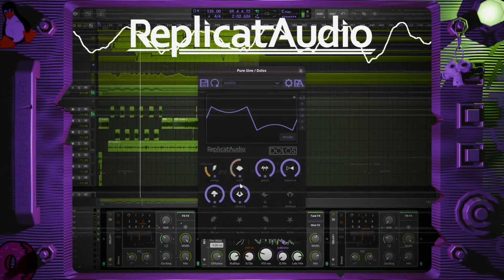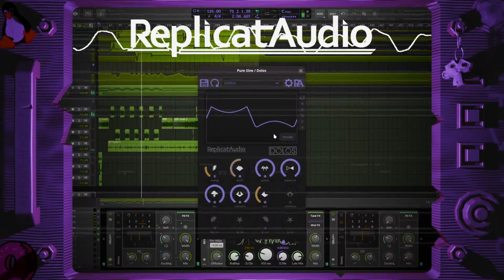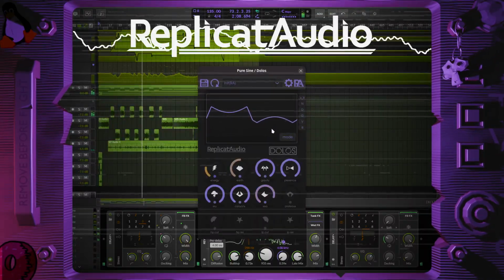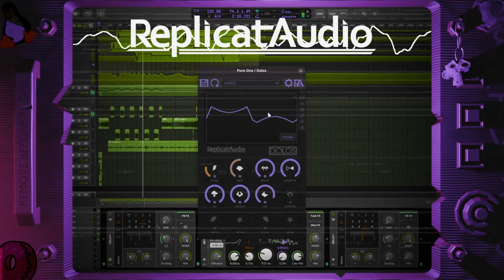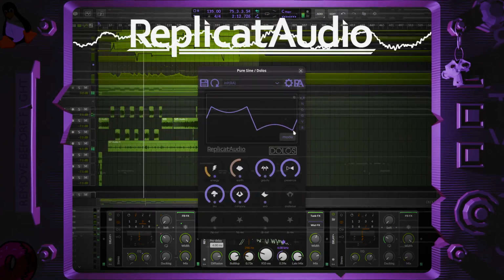Aggressive Wave-Shaping & Hyperdistortion: DOLOS Plugin Deep Dive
DOLOS - Hyperdistortion & Wave-Shaping Plugin Overview

DOLOS is a specialized wave-shaping distortion plugin designed to transform simple oscillators into complex, aggressive textures. Eschewing modern "AI-driven" automation, DOLOS provides raw, mathematical control over the positive and negative phases of your audio signal for precise harmonic destruction.

In this deep dive, we defile a pure sine wave to demonstrate how each parameter—from DC bias to asymmetrical wave-folding—affects your signal in real-time.

Technical Breakdown & Timestamps
00:00 – Intro: What is DOLOS?
00:46 – Energy: Input pre-amplification and artifact driving.
01:01 – Earth: Mastering DC Bias for asymmetrical saturation.
01:14 – Gravity: The core wave-shaping engine.
01:29 – Presence: Wet/Dry mix for parallel processing.
01:43 – Sky & Canyons: Controlling the positive amplitude and peak folding.
02:12 – Sea & Plateaus: Shaping the negative half of the waveform.
02:55 – Filters: High-pass/Low-pass with high-resonance character.
03:13 – Lab Mode: Visualizing the idealized algorithm vs. the input signal.
04:00 – Advanced Controls: Noise, Earth Depth, and High Gravity.
04:57 – The Infohazard: The Bypass DC Filter (Use with caution).
05:24 – Patch management and settings.

Why DOLOS?
Most distortion plugins simply clip your peaks at a set threshold. DOLOS allows you to reshape the geometry of the sound itself. By manipulating the "Sky" (positive) and "Sea" (negative) independently, you can create unique harmonic profiles that traditional saturators cannot achieve.

No AI, No Latency: Pure digital signal processing for predictable, high-performance results.

Asymmetrical Design: Independent control over the top and bottom of your waveform.

Visual Feedback: Built-in oscilloscope and Lab Mode for precise sound engineering.